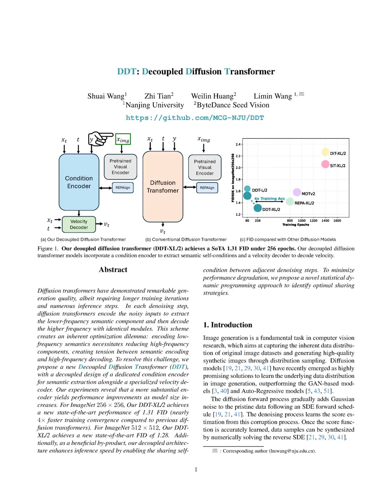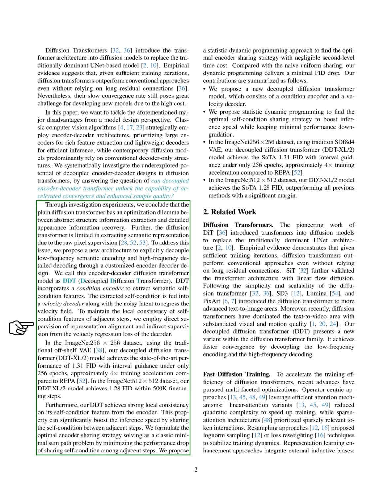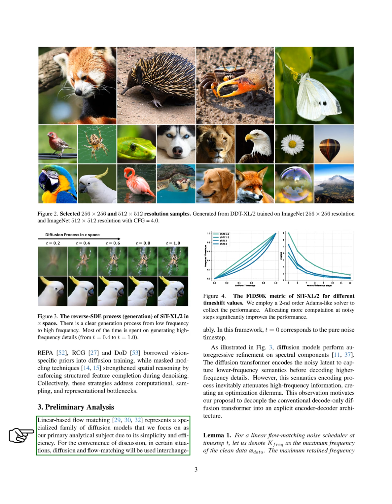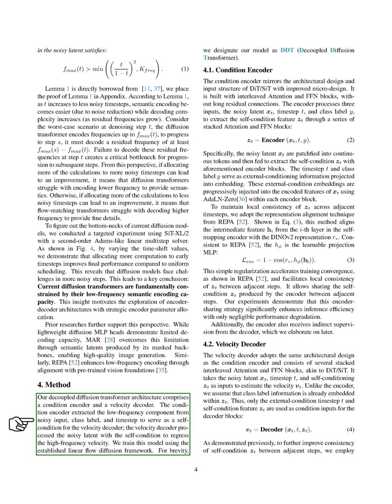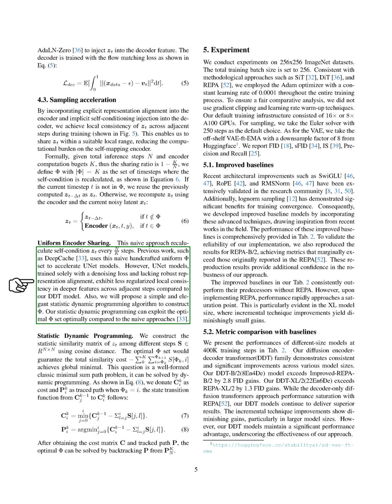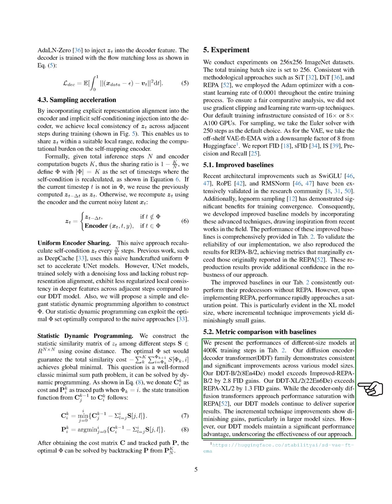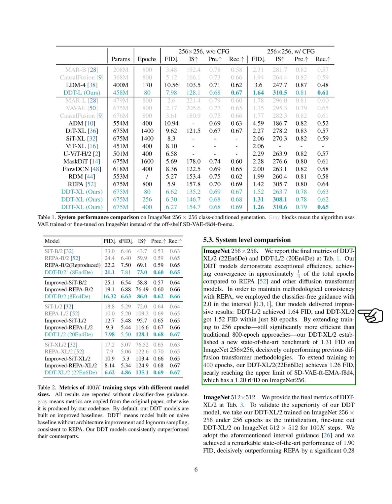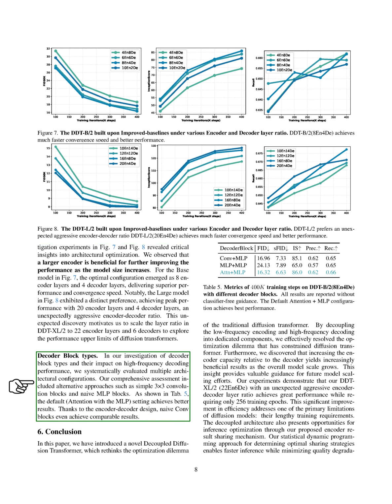DDT: Decoupled Diffusion Transformer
The proposed Diffusion Transformer (DDT) improves generation quality and inference speed by decoupling semantic encoding and high-frequency decoding, achieving state-of-the-art performance on ImageNet with faster training convergence.